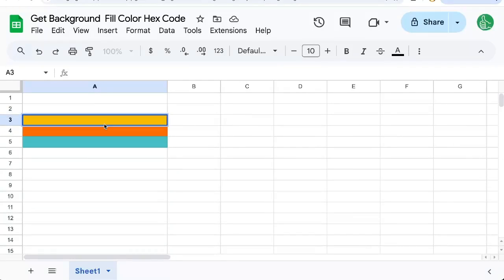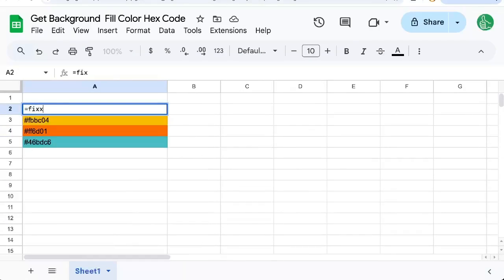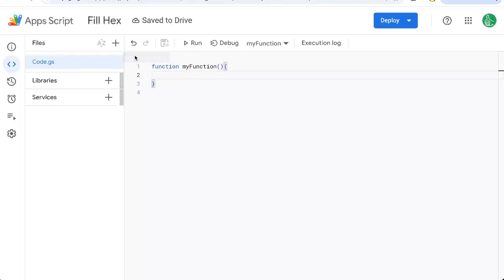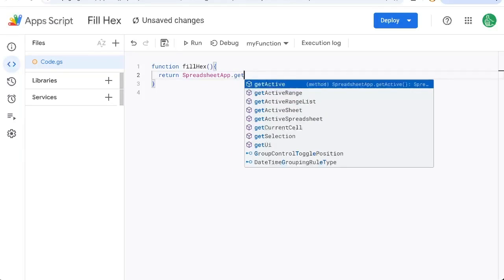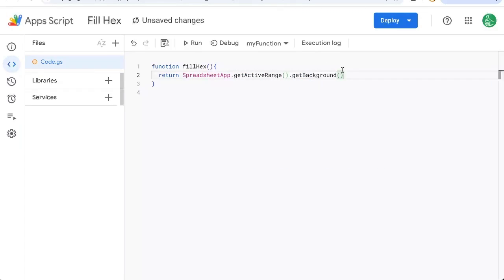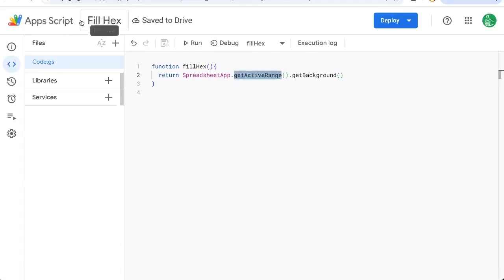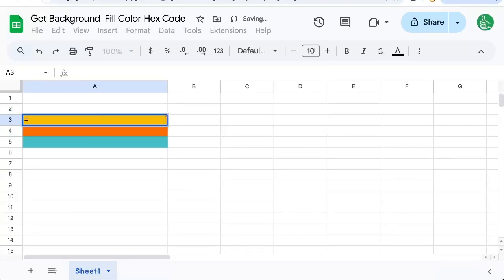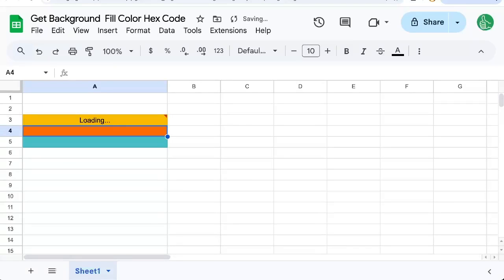Get Background Hex Code FILL COLOR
How to Get Background Color Hex Codes in Google Sheets with One Line of Script!

In this video, you will learn how to retrieve the hex code of a background color in Google Sheets using a single line of script. By leveraging the custom function 'fillHex,' you can effortlessly get the hex code of any cell's background color. The step-by-step guide will walk you through creating the function in Google Sheets' app script, saving it, and using it directly in your spreadsheet.

00:00 Introduction to Hex Codes in Google Sheets
00:18 Setting Up the Script
00:55 Creating the Custom Function
01:11 Using the Custom Function
01:17 Conclusion and Next Steps